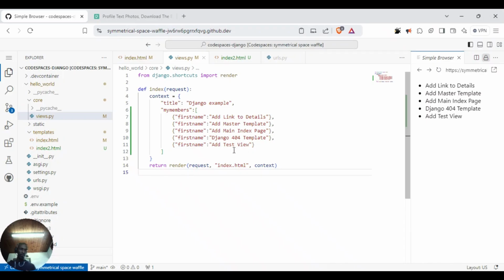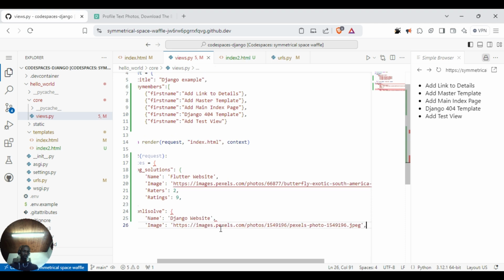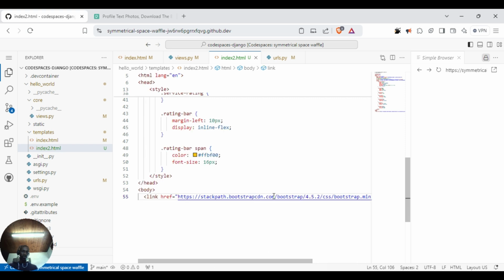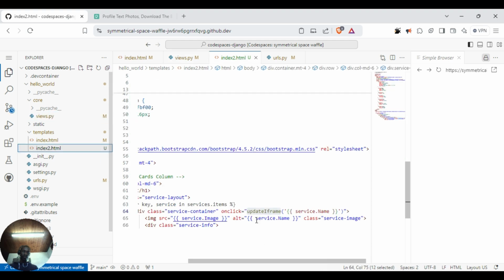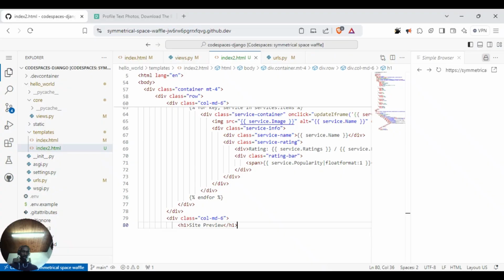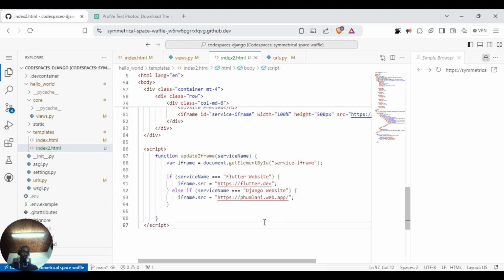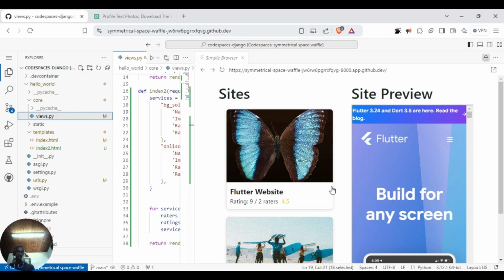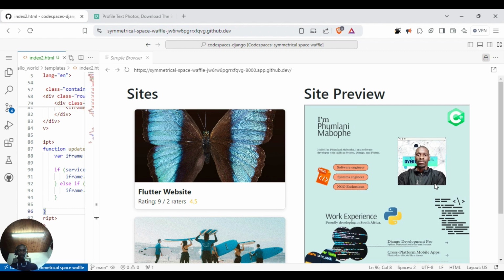loop, iframe and JS in Django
A Django version of a Flutter concept for map data usage and iframe change in a Django Real World Application